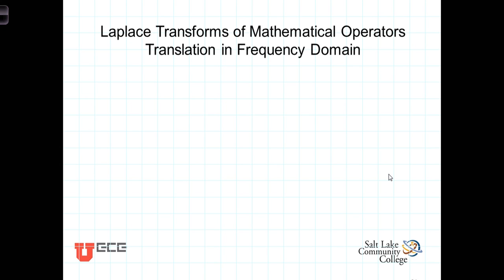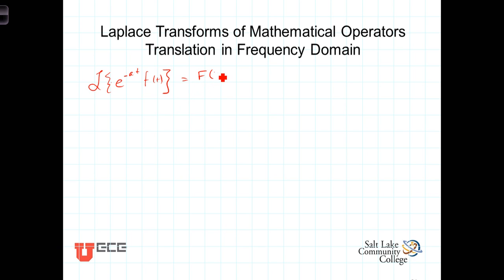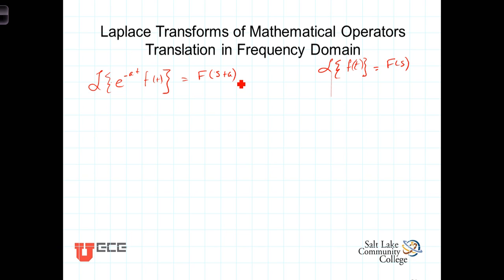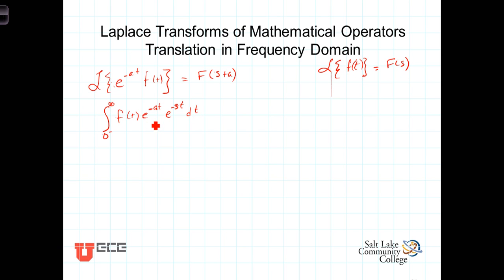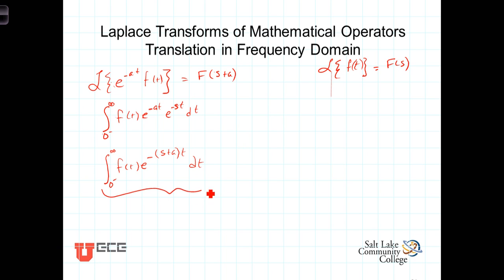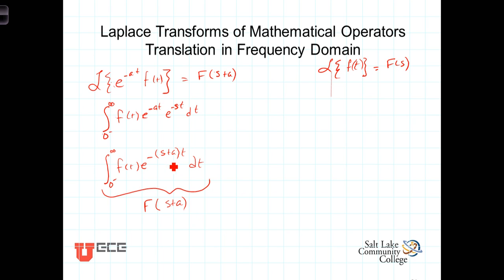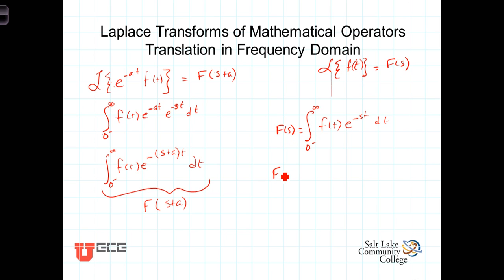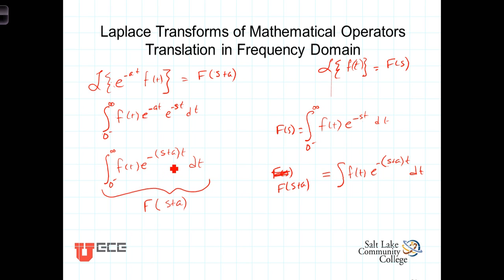L12 5 4Laplace Trans Frequency Domain Translation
The effect of frequency domain translation is demonstrated F(s) and F(s+a)